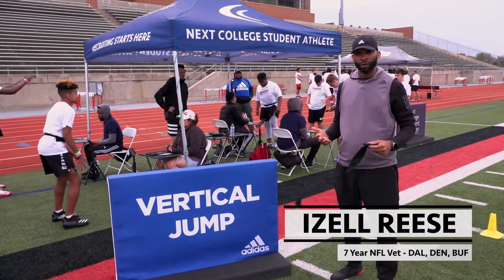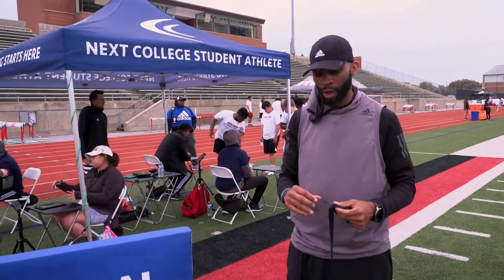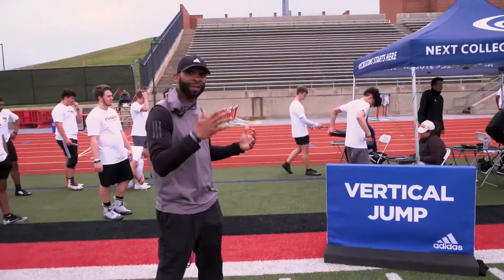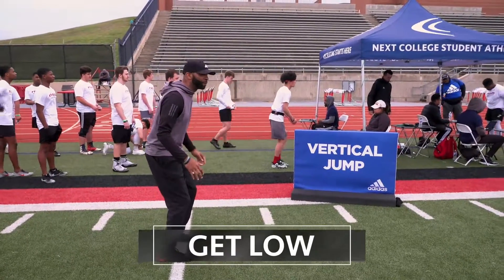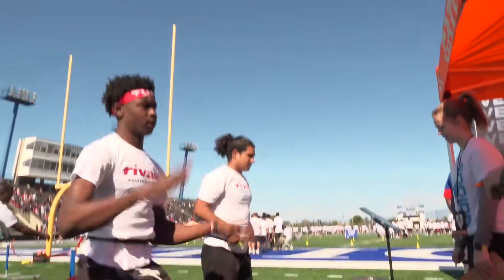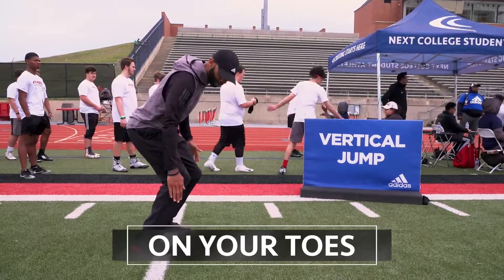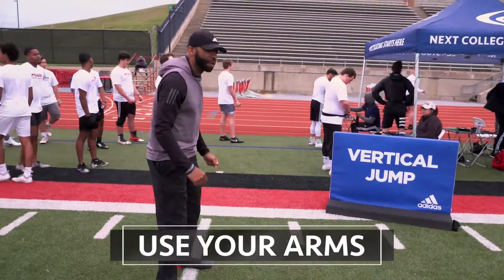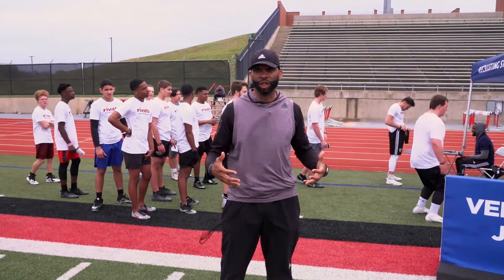Vertical Jump Combine: How to Increase Your Vertical Jump with Izell Reese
Learn how to increase your vertical jump from NFL vet and Rivals Camp and Combine Series GM, Izell Reese. In this video, he gives tips on how to improve your vertical jump technique:

Tip# 1: Get low and drop your knees to start the drill. This allows you to maximize the height of your reach and jump higher. 0:41

Tip #2: On your toes. Don’t jump flat-footed. You want the weight on the balls of your feet. 1:06

Tip #3: Use your arms. You want to bring your arms back, squat down, and jump up while reaching. 1:18

The Rivals Camp Series is the largest, free high school football combine and camp series in the nation. The Rivals Adizero Combine provides high school athletes with accurate, verified combine measurables that college coaches trust. Testing areas include: 40-Yard Dash, Shuttle Run, 3-Cone Drill, Vertical Jump, and Broad Jump.